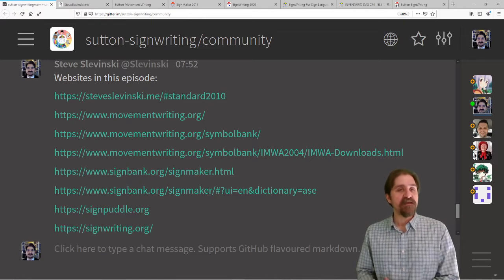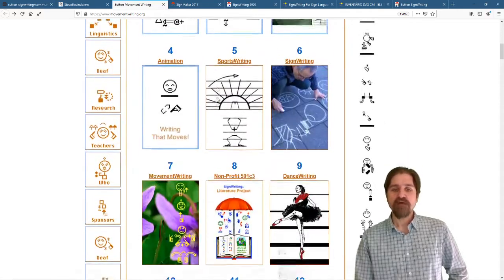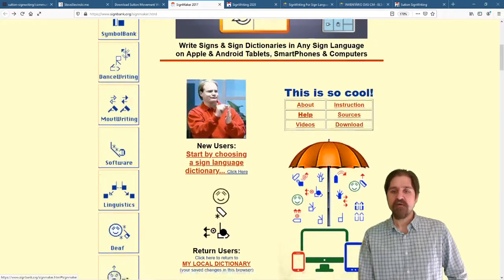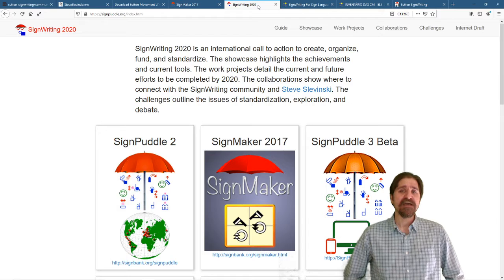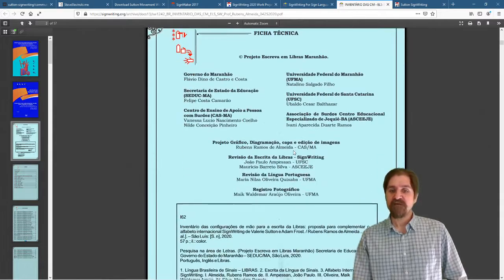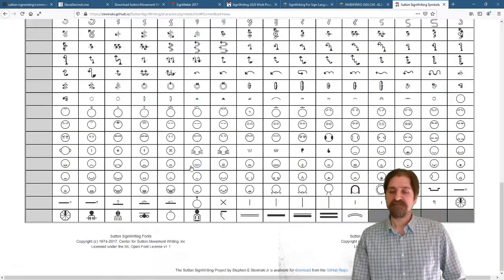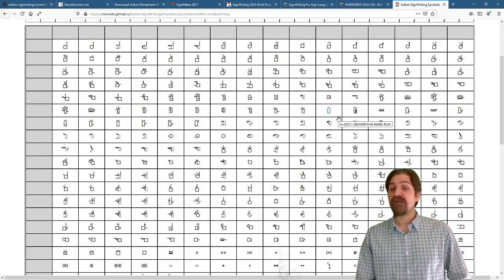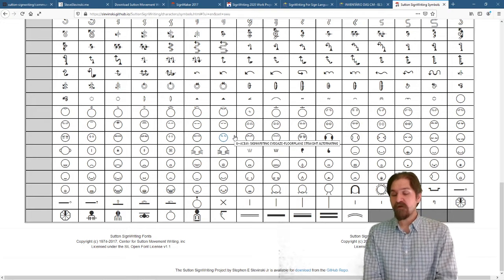SignWriting 2020 and additional hand shapes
The SignWriting Stream is a live show where we show, teach, and demo all about Sutton SignWriting.

This episode covers SignWriting 2020 (an international call to action to create, organize, fund, and standardize) and the need for additional hand shapes.  Towards that end, a group in Brazil has documented over 30 additional hand shapes that are needed to write Libras.  These hand shapes are currently under review by the community.

This brings up the problem of how to make these hand shapes available in software.  There are several possibilities, but only two are workable for the near term future.

The first option is to keep the ISWA 2010 as it current exists and add up to 31 additional hand shapes as an extended set.  This option would not be compatible with SignPuddle 2 immediately and would require a bit of work to properly integrate.

The second option is to create the ISWA 2020 as a drop in replacement for the ISWA 2010.  We would need to identify a dozen hand shapes that are not currently used and replace them with the most needed hand shapes from Brazil.  This would be a much easier solution that would work in SignPuddle 2 and other software without much effort.

If you are interested in the additional hand shapes project, please join the discussion on YouTube, Gitter, Facebook, and the SignWriting List.

If you would like to see the additional hand shapes project succeed, please consider joining the Patrons of SignWriting to financially support future developments and ongoing support.